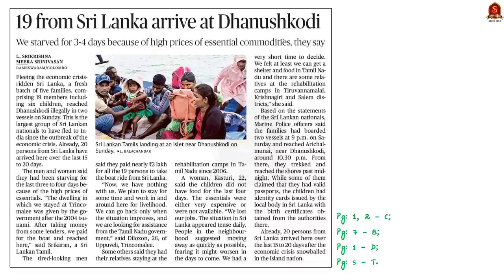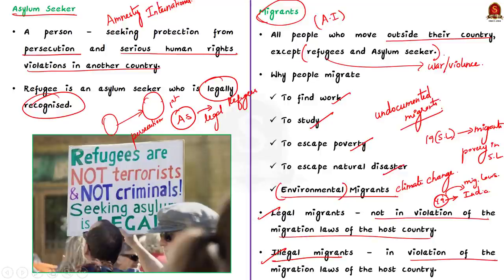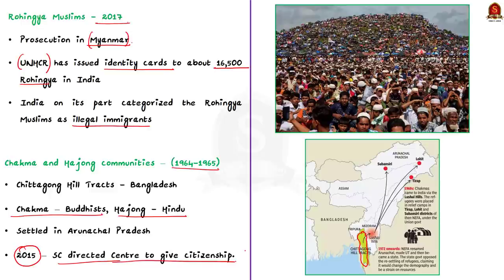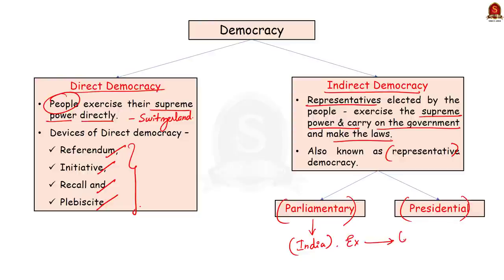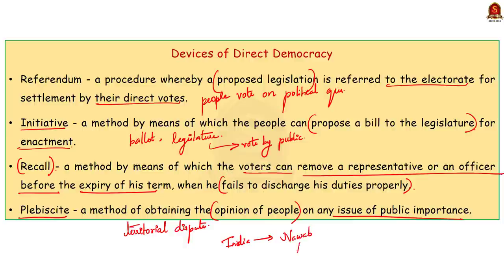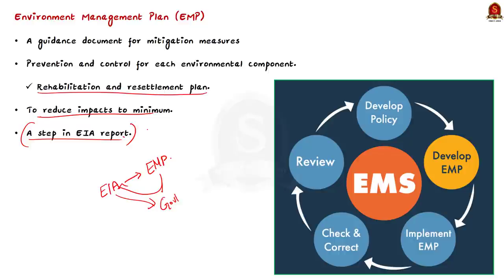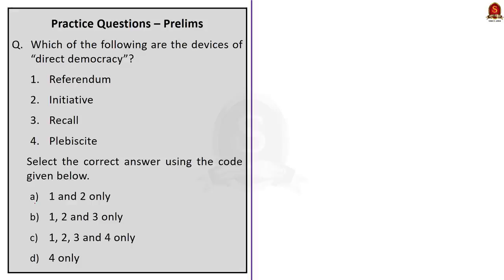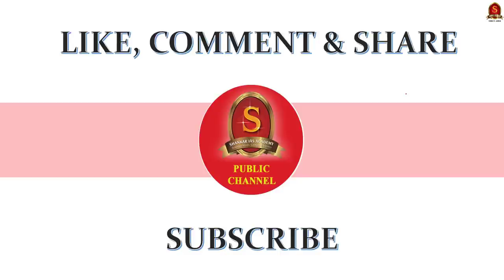The Hindu Daily News Analysis || 11th April 2022 || UPSC Current Affairs ||Prelims'22 & Mains'22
Handwritten Notes convenient for printing:
Time Stamping
►►Introduction - 00:00
►►List of Topics – 00:11
1. 19 more persons from Sri Lanka arrive at Dhanushkodi - 00:16
2. Trade union referendum in KSEB on April 28 - 14:02
3. India’s role in a disordered world (Editorial) - 19:15
4. Belated pivot - 29:06
5. Environment clearance recommended for NIMZ - 33:57
6. Odisha losing leopards to poaching - 38:40
7. Prelims Practice Questions - 44:33
8. Mains Practice Question - 49:54

Important topics such as Refugee MonetaryPolicyCommittee Leopards India'sRoleInWorld DevicesOfDirectDemocracy Referendum EnvironmentalClearance EIA are vividly discussed in UPSC Civil Services Exam Perspective in this video, with a special Practice cum Revision session in the end.